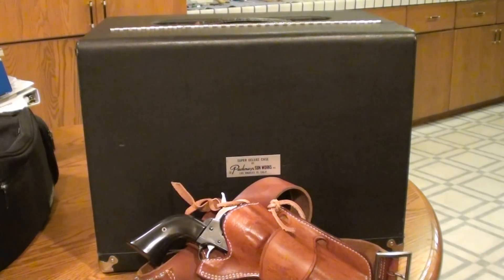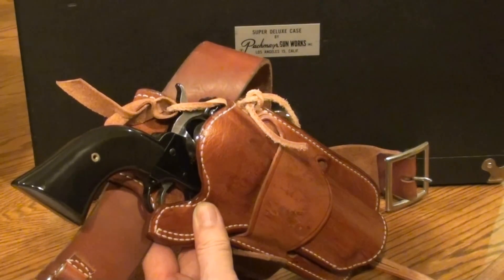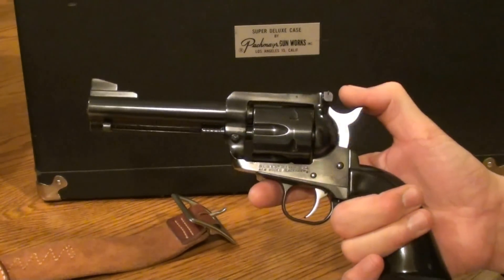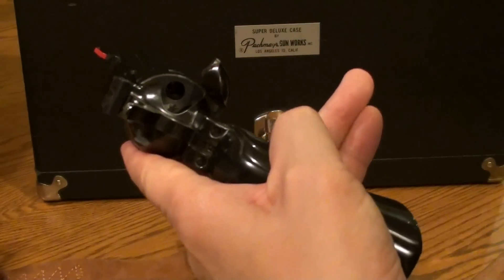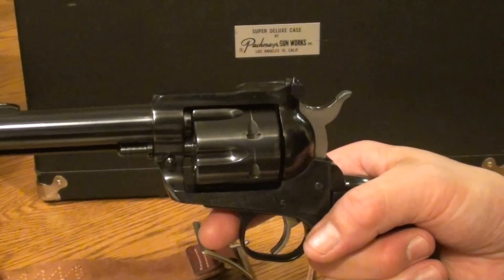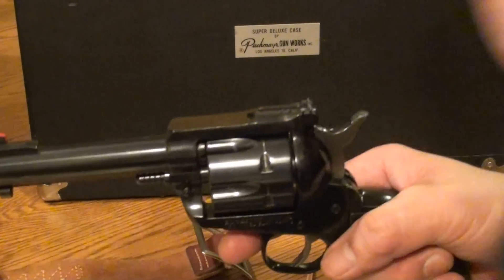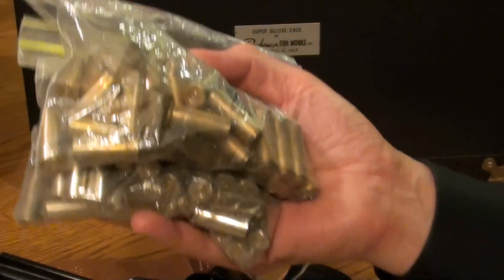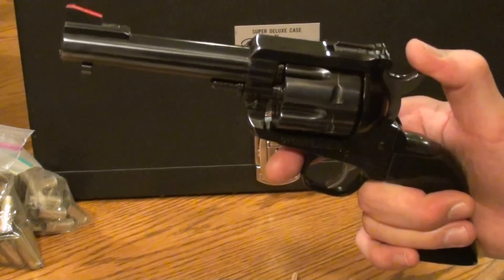Ruger Blackhawk 357 Magnum Cowboy Revolver 4 5/8" Barrel - Fine Day at the Range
Note black box, black shirt, black pants, Blackhawk - Paladin's in the house!  Balanced and handy single action pistol, this Ruger 4 5/8" barrel Blackhawk has the accuracy to shoot the eyes out of a rattlesnake at 25 feet.  Or shoot the breeze with other sportsmen at the range and good things happen...ammo used was 3.5 gr Promo powder / 158 gr LSWC in 357 brass. - cost $5.75 to reload for 50 rounds.